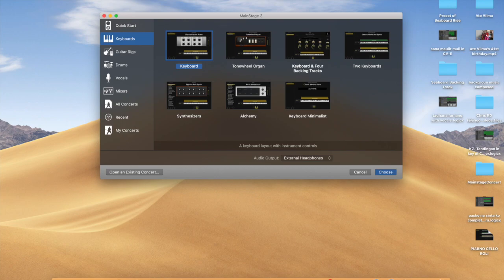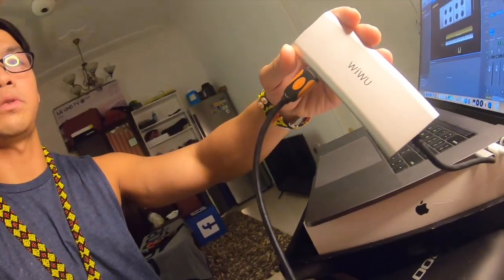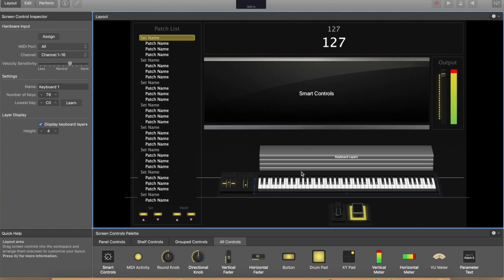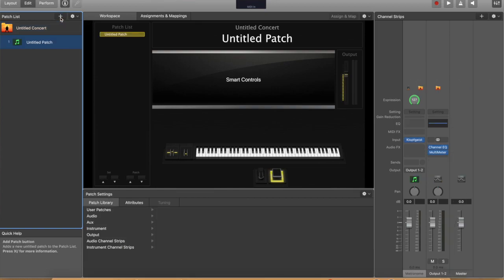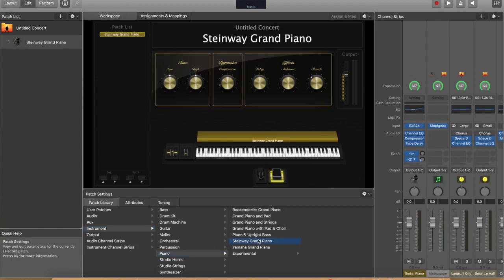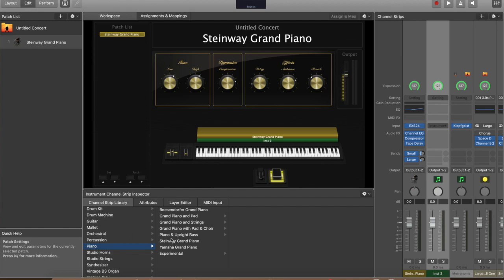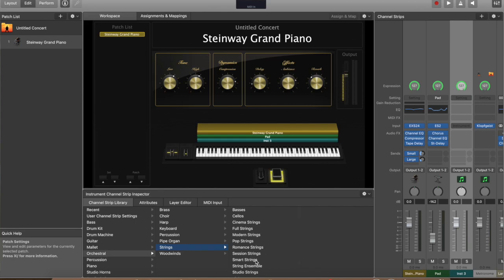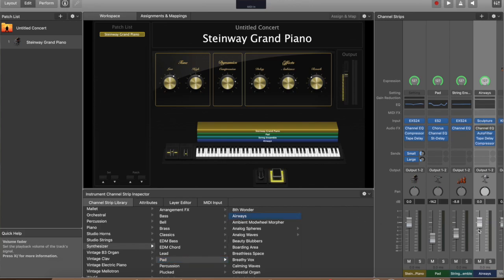Mainstage 3 Beginner Tutorial Taglish;Simplified; Piano, Pads, Strings, Airways.Chris RD Education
Basic operation of Mainstage 3, assigning patches for begginers. Meidum of language is taglish